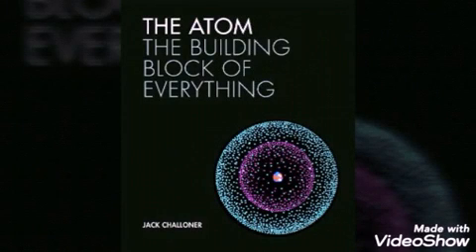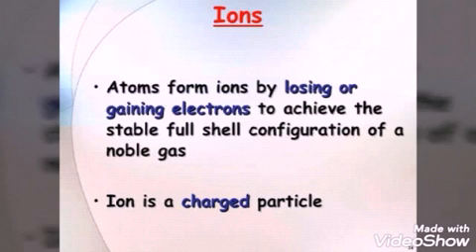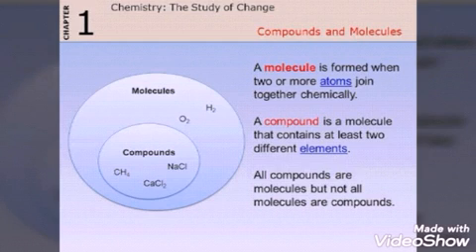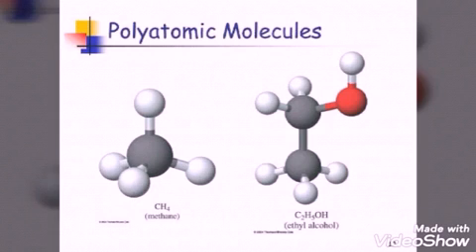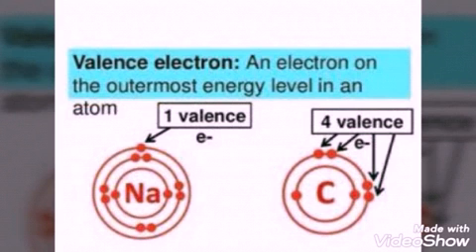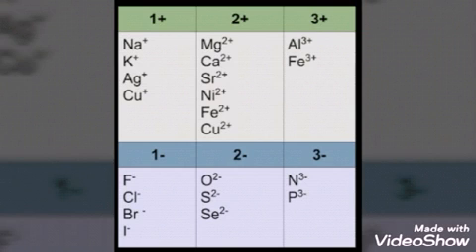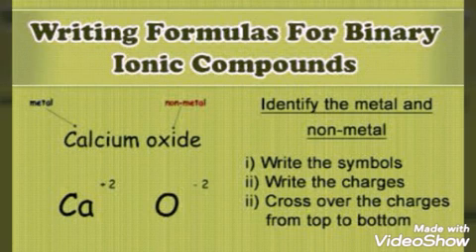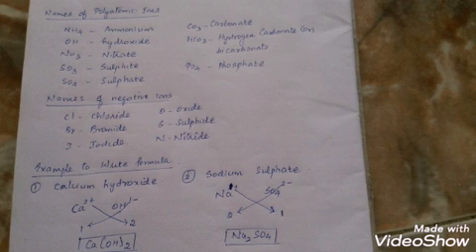Grade 9 chemistry- Atoms and molecules- video 3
This video will make you to get clear with Existence of Atoms as ions and Molecules.Types of Molecules, Types of ions and How to write a chemical formula for a compound is also explained